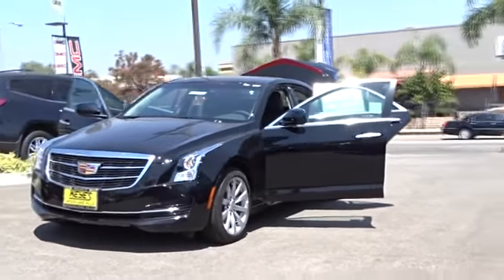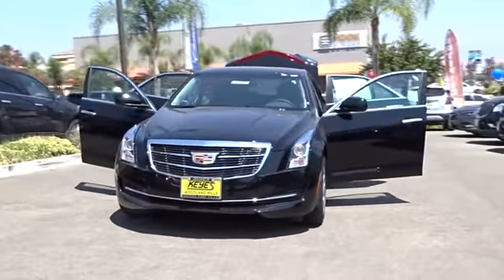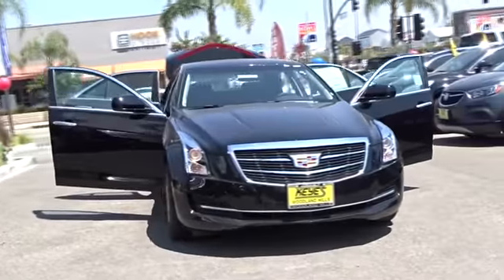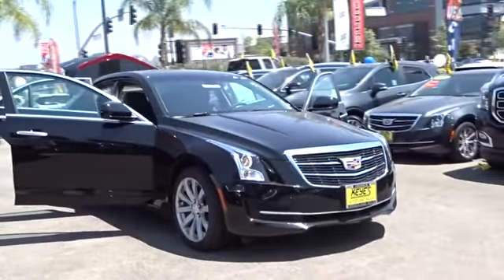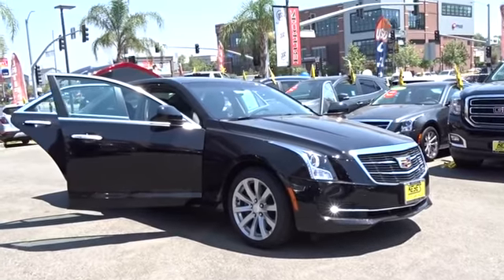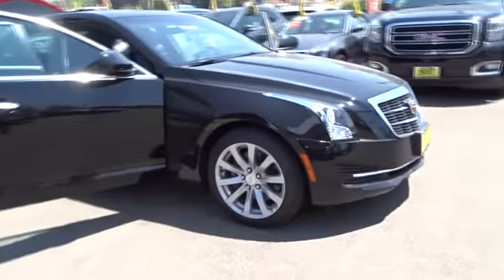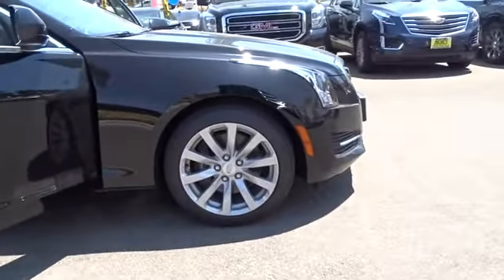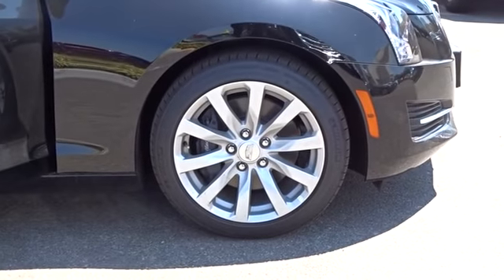2018 Cadillac ATS Sedan Los Angeles, Woodland Hills, Beverly Hills, Thousand Oaks, Van Nuys, CA 8807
2018 Cadillac ATS Sedan
2018 Cadillac ATS Sedan RWD - Stock#: 880728 - VIN#: 1G6AA5RX3J0183655